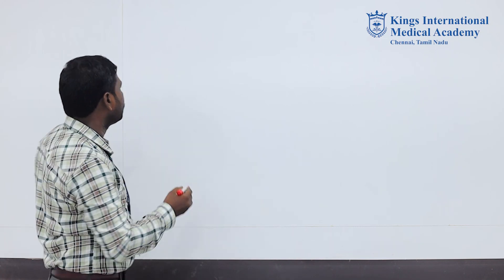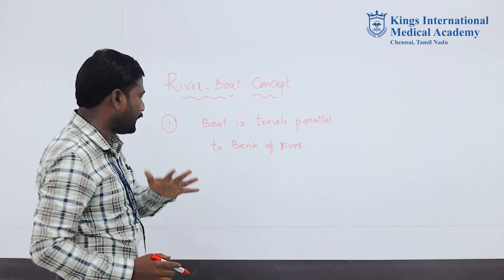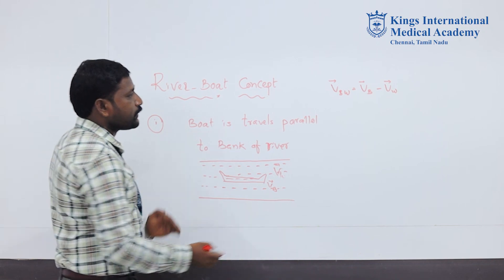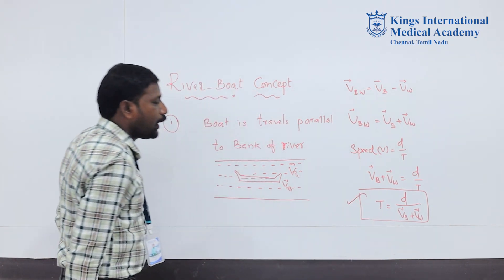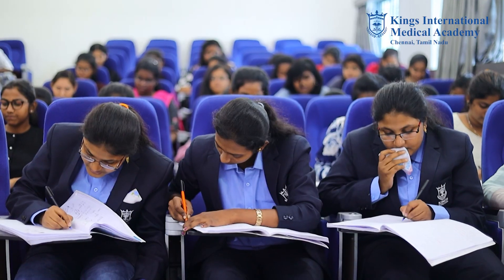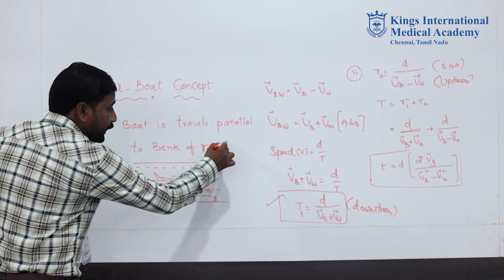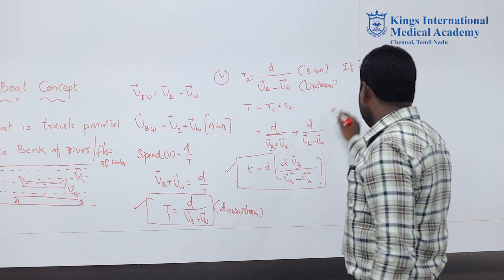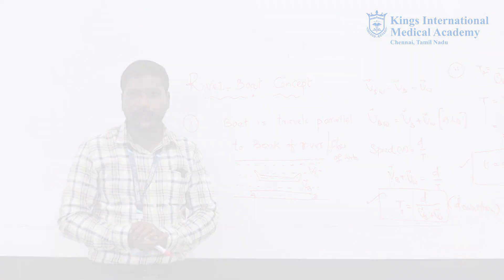Kings NEET-UG | River-Boat Concept | Physics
In this video, our top Physics faculty introduces the "River-Boat Concept," making it easily comprehensible for all students. Our dedicated team ensures that every student receives effective teaching. The video demonstrates KIMA's commitment to providing high-quality NEET coaching, ensuring excellent preparation for aspiring medical students. If you aspire to become a medical student, Kings International Medical Academy (KIMA) is the virtuous choice to turn your dream into reality.

Kings International Medical Academy (KIMA) stands as one of India's leading medical coaching institutes, renowned for its top-ranking NEET coaching, ensuring success for aspiring medical students. Additionally, KIMA excels as a premier FMGE coaching institute, guiding and mentoring students with unmatched expertise for the FMGE exams. Over the years, KIMA has achieved unparalleled results, surpassing other institutes in India, thanks to its unwavering dedication to providing high-quality education. Through personalized one-on-one counselling and extensive guidance, KIMA, in association with Davao Medical School Foundation, facilitates aspiring students on a transformative journey towards a fulfilling career in medicine and successful admission to MBBS in the Philippines.